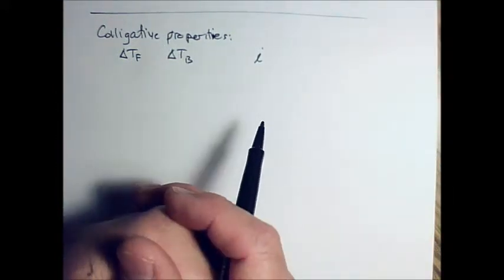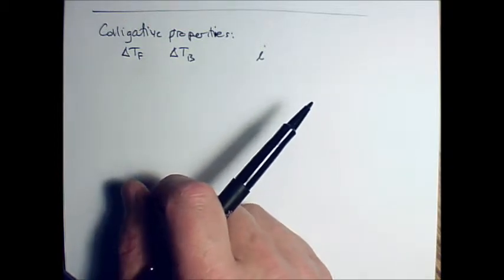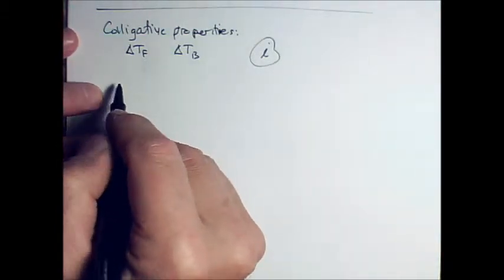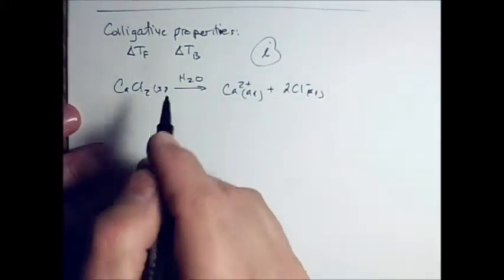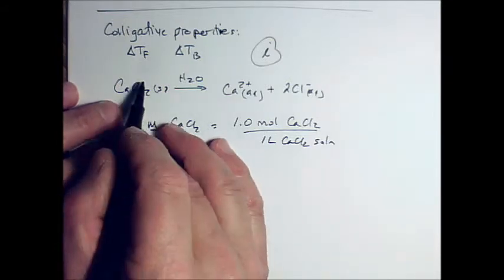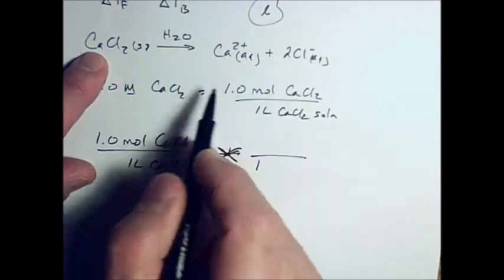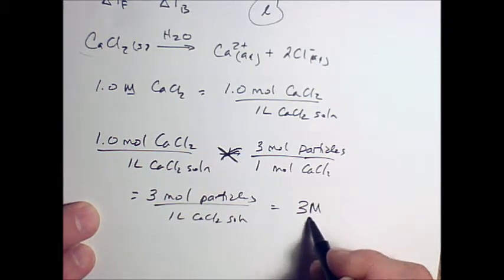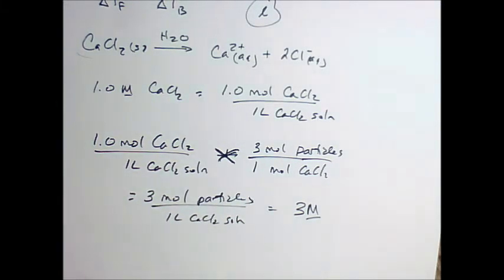Unit8_Particle_Molality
An explanation of the concentration of particles in a solution.